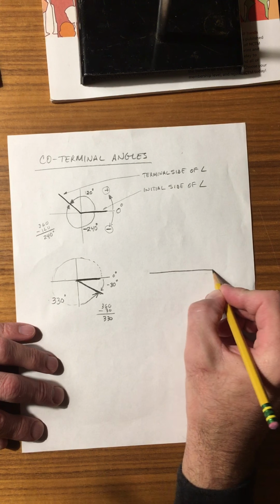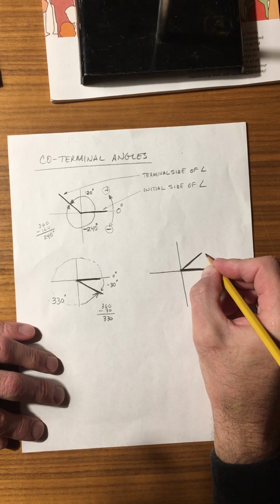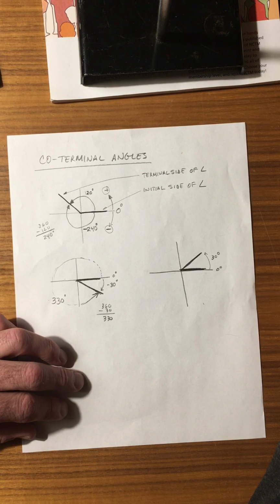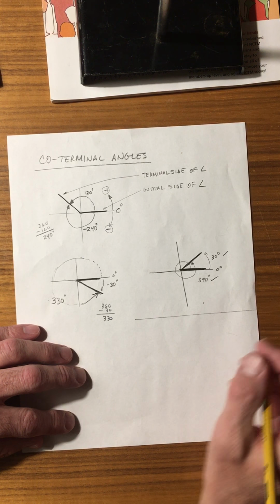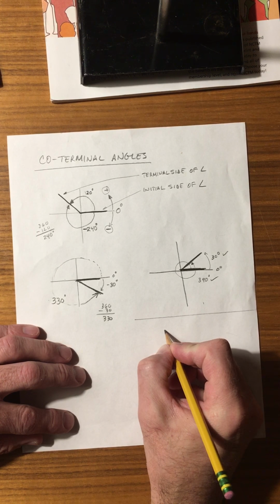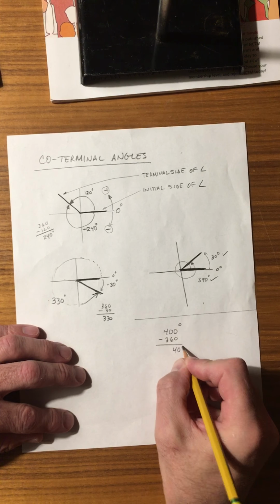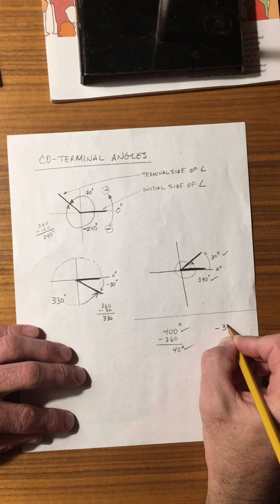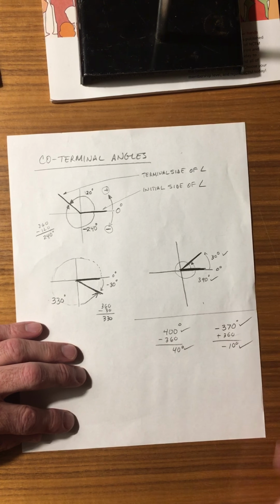Co-Terminal Angles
Algebra II. Co-Terminal Angles.